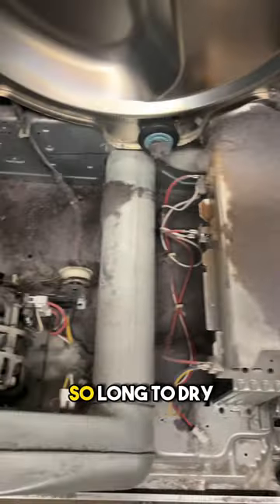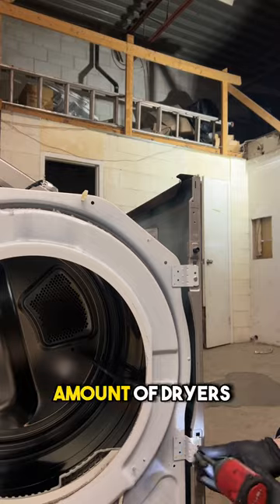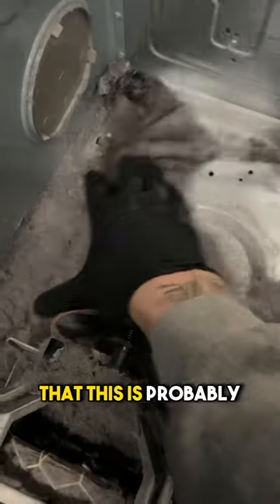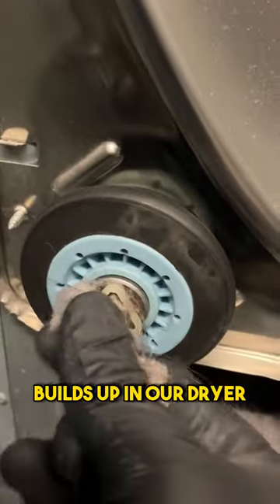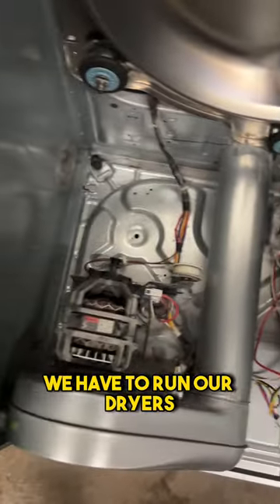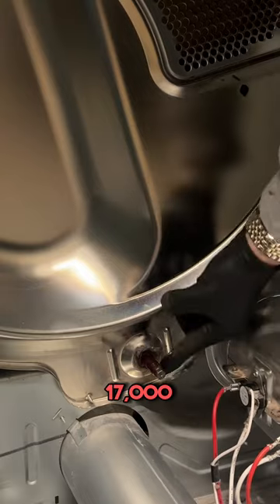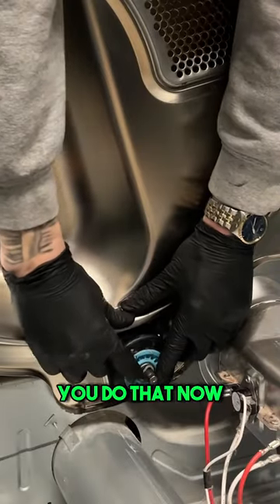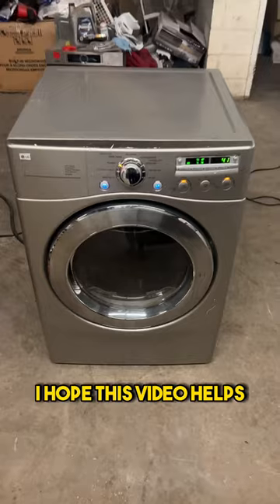Slow Dry Times, Loud Noises, Higher Energy Bills - Lint in the Dryer Causes it ALL!